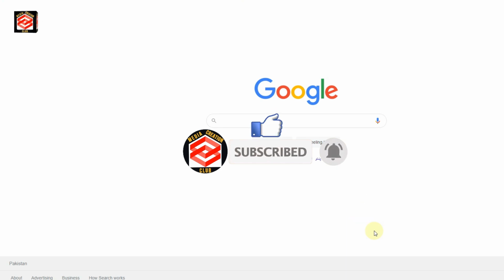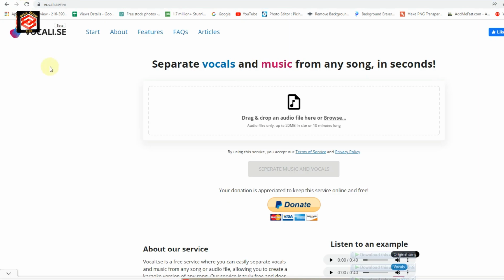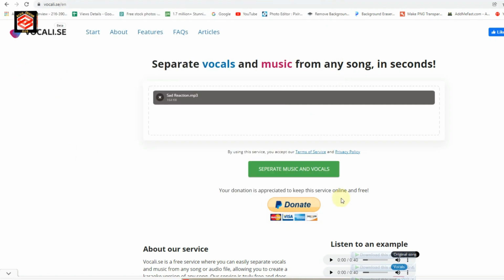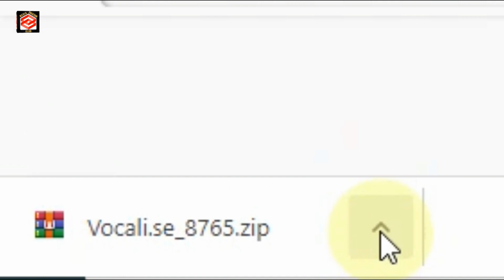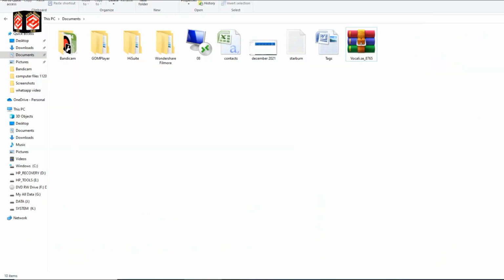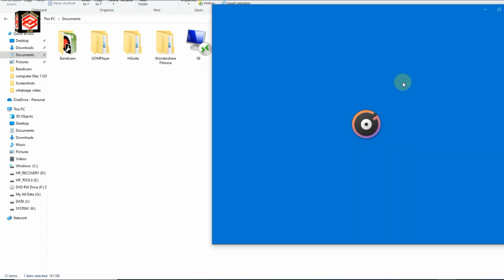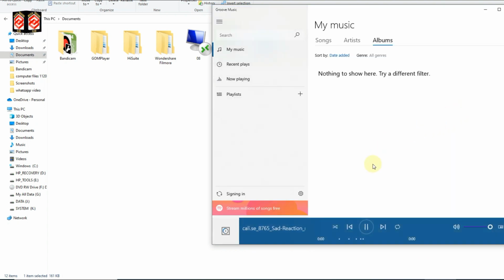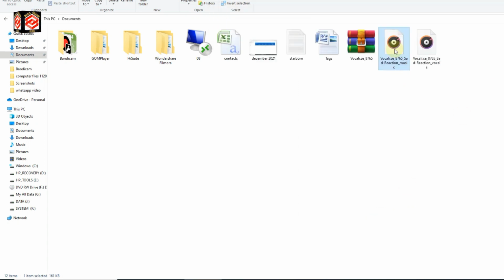How to Isolate Vocals in Audacity (Remove Music and Keep Vocals) | How To Separate Music From Voice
This Video Media Creation Club Providing You How To Separate Music From Voice

Like ____🌷Share_____💞Comment

عزیز ناظرین
شکریہ